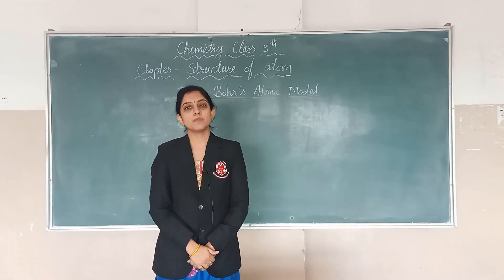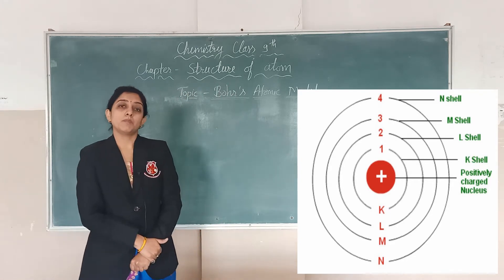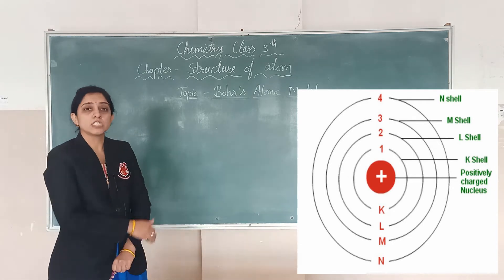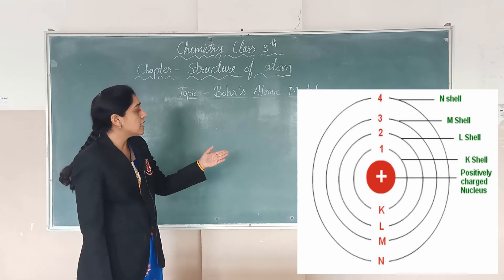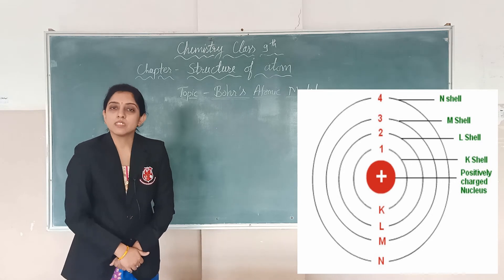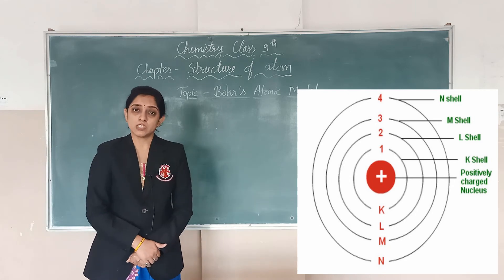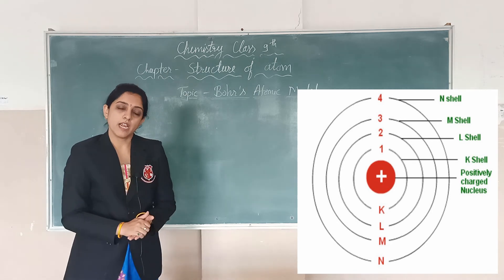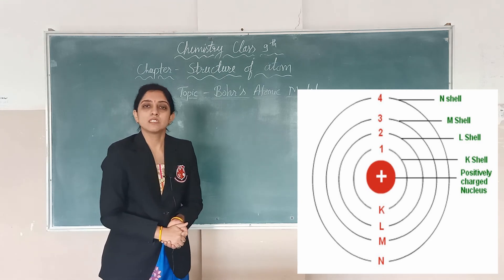Bohr's Atomic Model